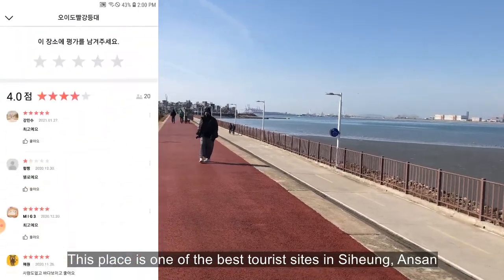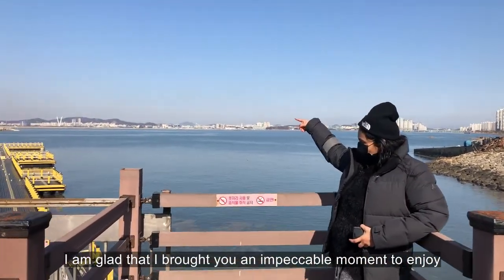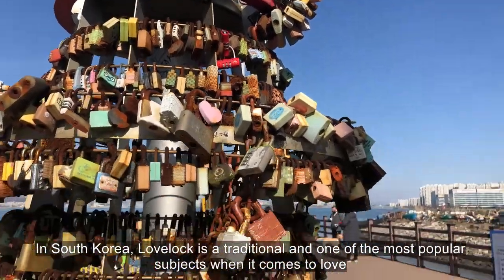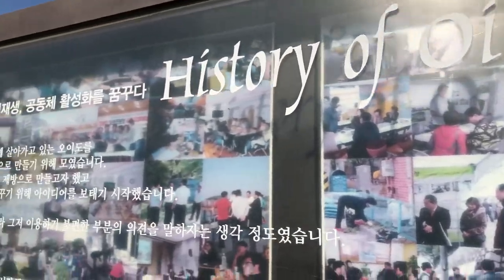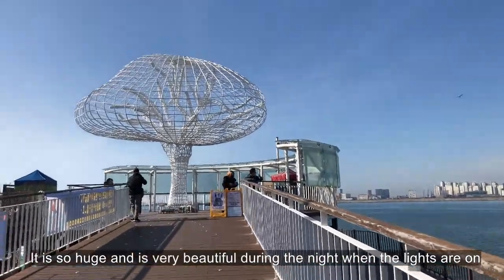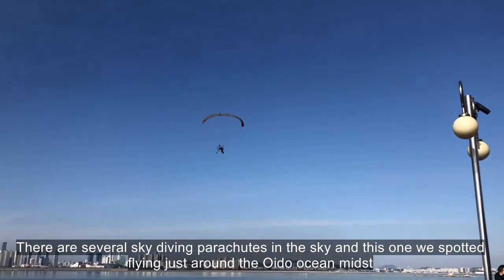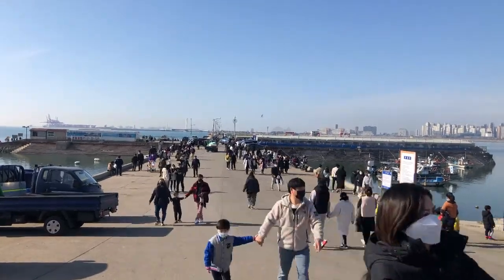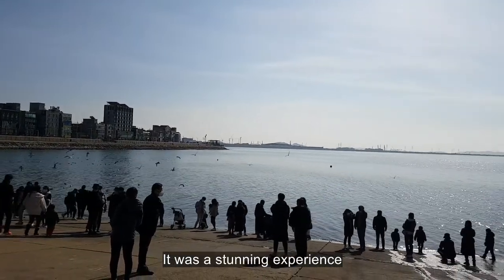오이도 시흥시 안산 Oido Prehistoric Park, Ocean and the Observatory Siheung city Ansan South Korea Travel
Today I am going to take you to see
Oido Prehistoric Ocean view, the tree of life, the lighthouse. This is episode 1 of my Oido tour.
Address: 175 Oido-ro, Siheung-si, Gyeonggi-do
경기 시흥시 오이도로 175, (정왕동 2003-16)
This is one of my best Siheung city travel documentaries.
Have a tour with me and explore what is not yet seen by many of us who seek to visit South Korea and to have an adventurous time spent with entertainment and Wow scenic beauty. Let me know your thought below and I will see you with the next episode from my exciting adventure from Oido tour all the way from South Korea. 안녕 😋